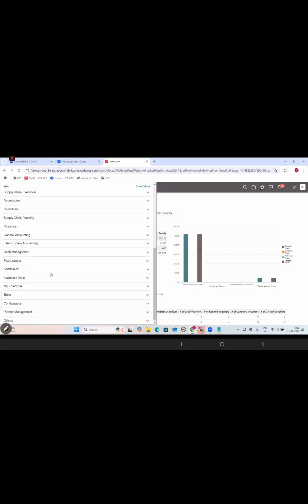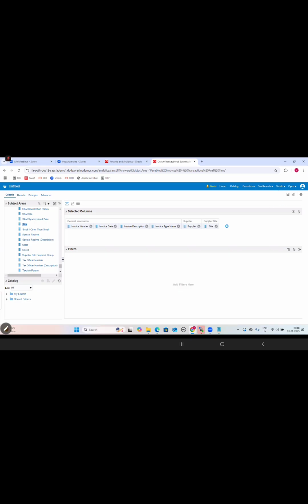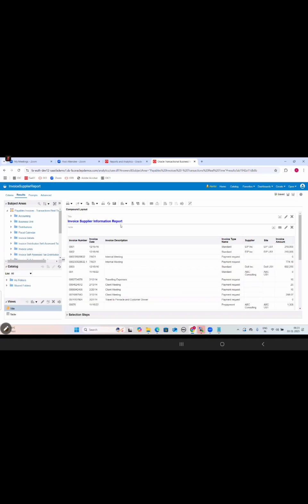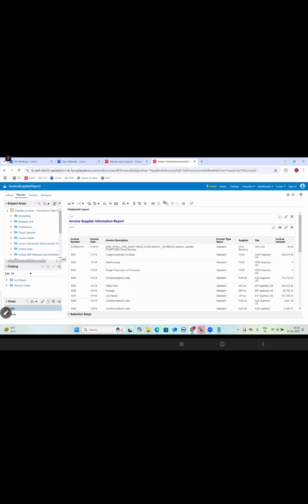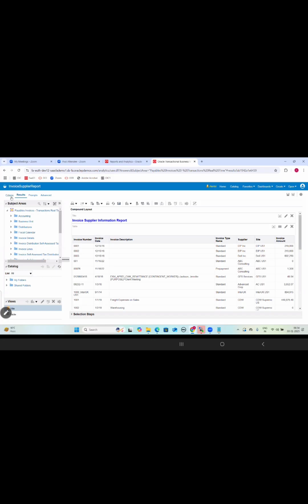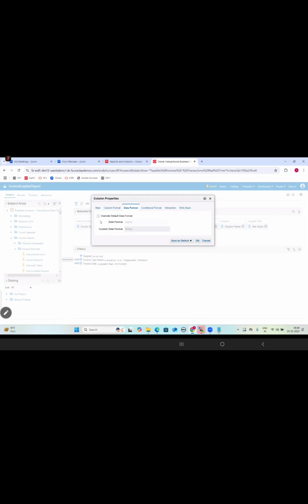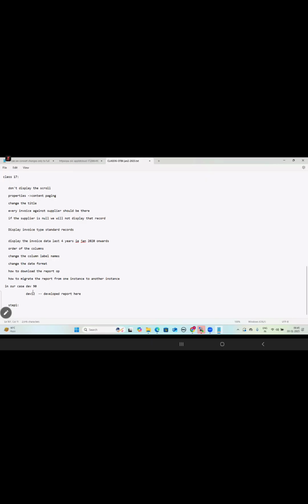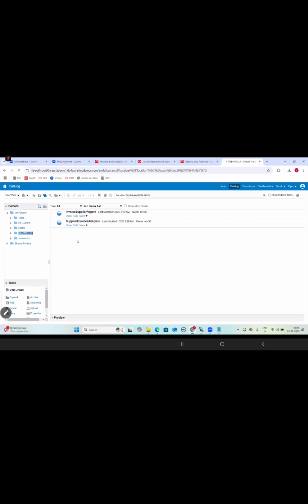17 OTBI 3